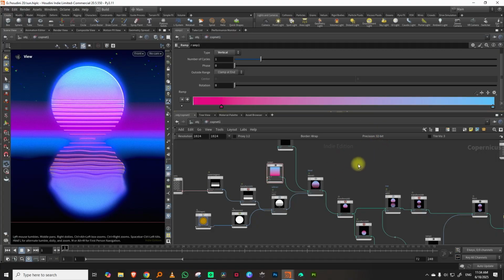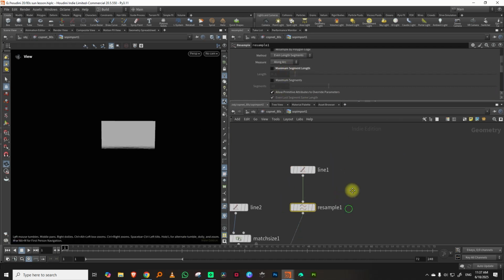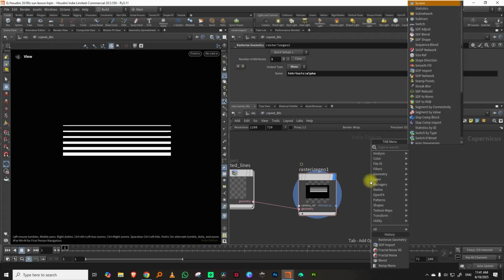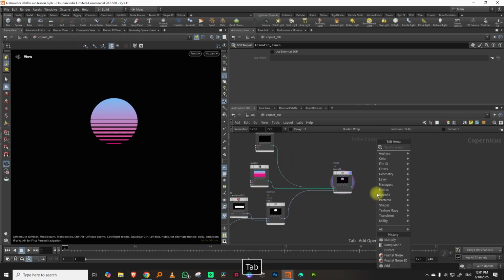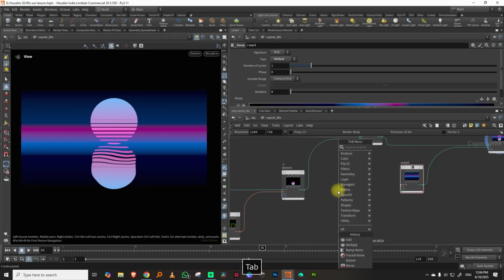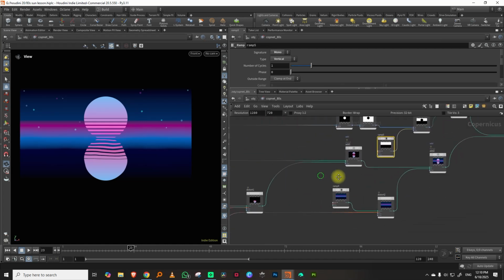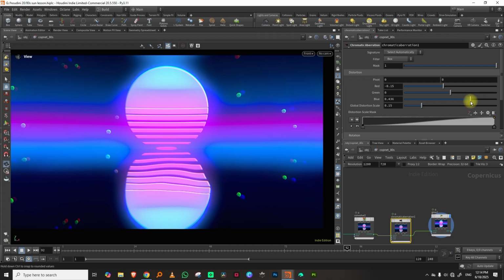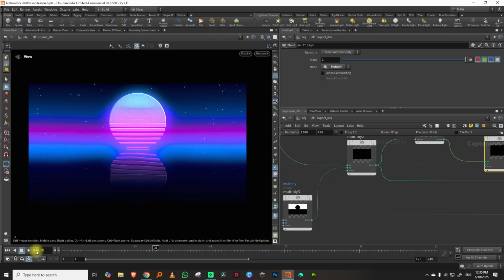Houdini tutorial - Random COPs stuff - 80s graphics